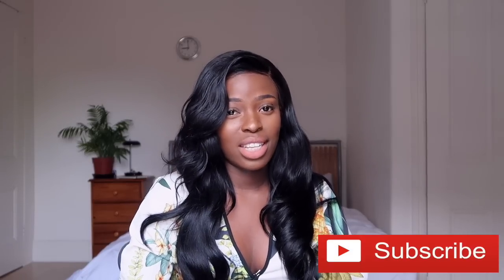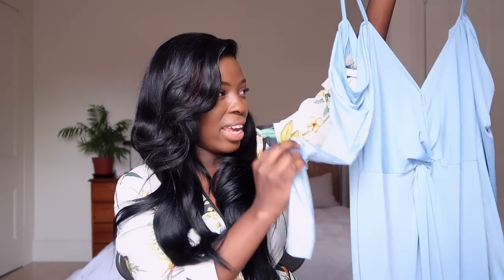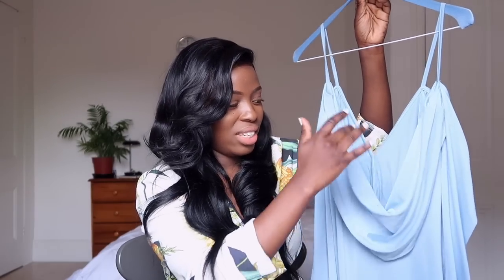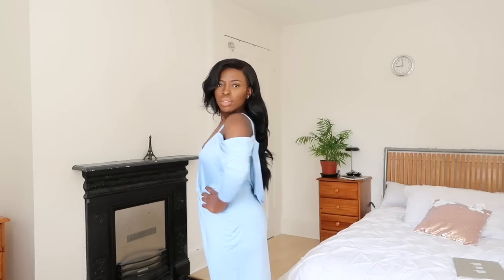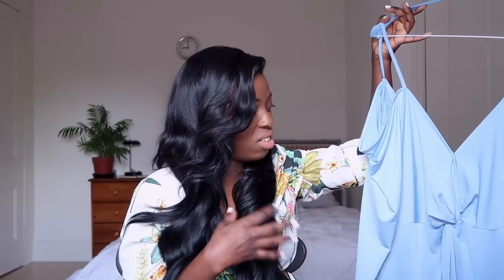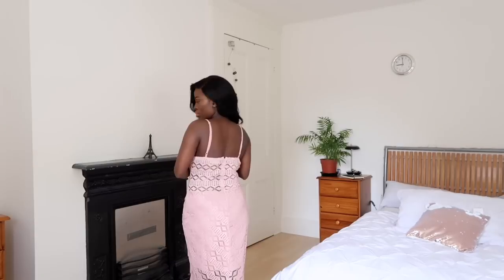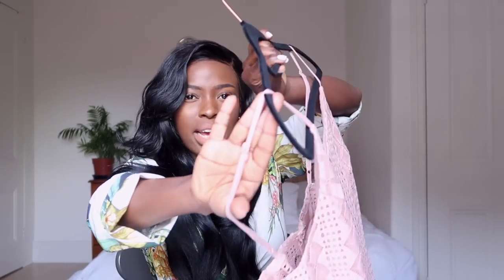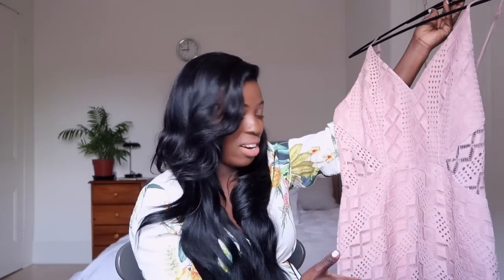TRYING ON ASOS PROM DRESSES UNDER $80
Hi, lovely's I hope you have all been well,
I have found some amazing deals on Groupon, why pay full price when you can get it on a discount!!

LOVE TRIANGLE CAMI STRAP LACE DRESS WITH FLUTED HEM (sold out)
£52.00

LOVE TRIANGLE EMBROIDERED MESH TOP MAXI WITH RHIGH SPLIT
£60.00

ASOS DESIGN CAMI DRAPE CUT OUT BUTTON SIDE MAXI DRESS
£45.00

ASOS DESIGN SLINKY KIMONO COLD SHOULDER MIDI DRESS
£28.00

Canon G7
Canon EOS 700D
Rode video mic
ESDD1 20"X28 Softbox lighting kit
Ring light